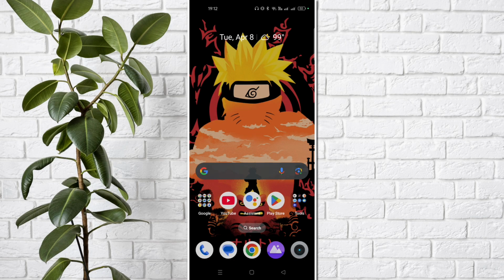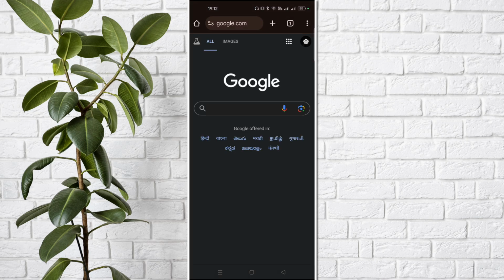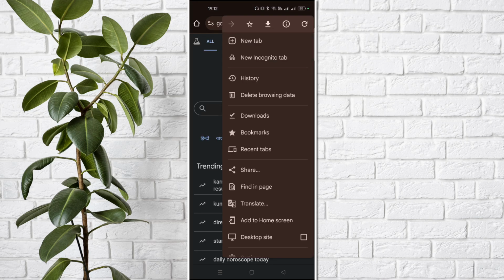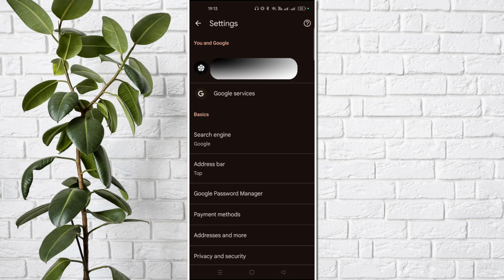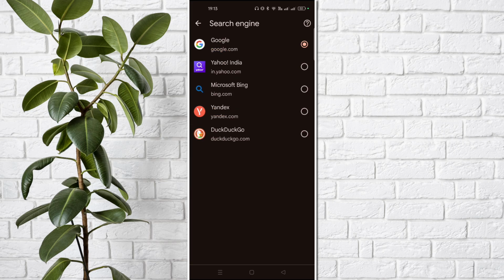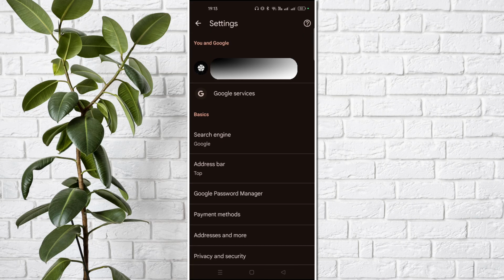How to Set Google as Default Search on Android – Quick & Easy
Thank you! How to Set Google as Default Search on Android – Quick & Easy

Accidentally changed your search engine or using something you don’t like? In this step-by-step tutorial, you'll learn how to set Google as your default search engine on your Android phone — whether you're using Chrome, Samsung Internet, or another browser.

📲 In This Video, You'll Learn:
✅ How to make Google your default search in Chrome
✅ How to change search engine in Samsung Internet
✅ How to update your home screen search widget
✅ Bonus tips to get the clean Google search bar back

⚙️ Why Set Google as Default?
Google delivers the most relevant results, supports voice search, and integrates better with Android features like Google Assistant and Discover.

Learn how to set Google as your default search engine on Android devices with this easy step-by-step tutorial. Say goodbye to other search engines and make Google your go-to for all your browsing needs!